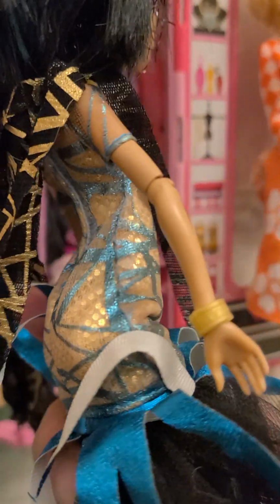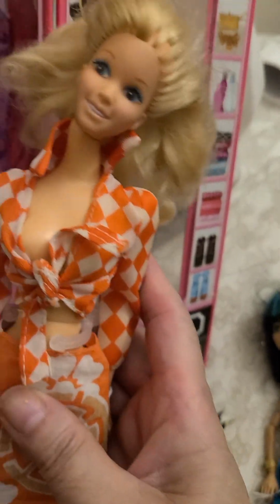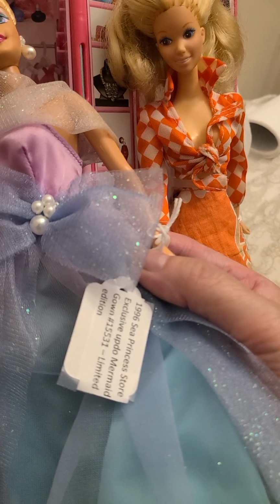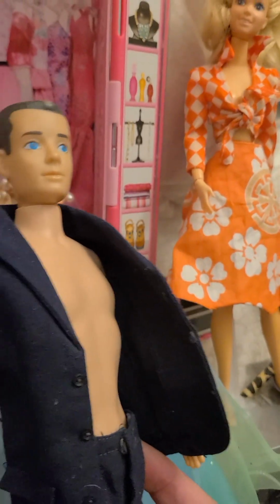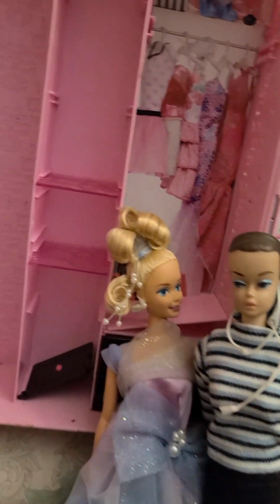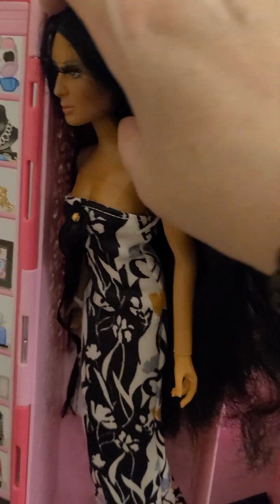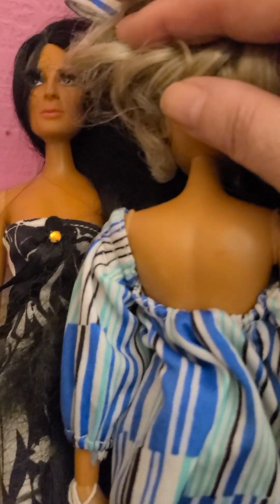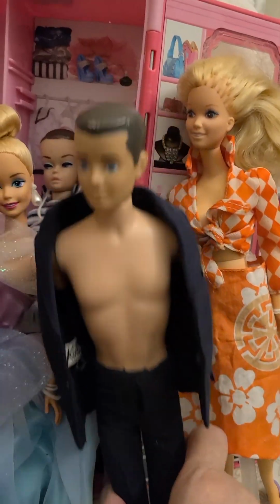Found some cool 😎 vintage dolls at the second hand shop & the Flea Markets today - Enjoy 😉